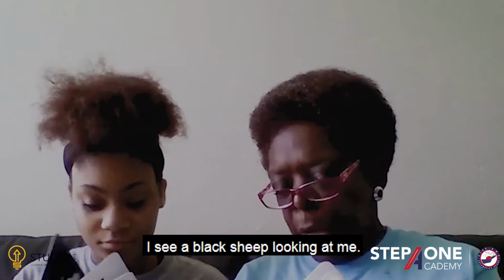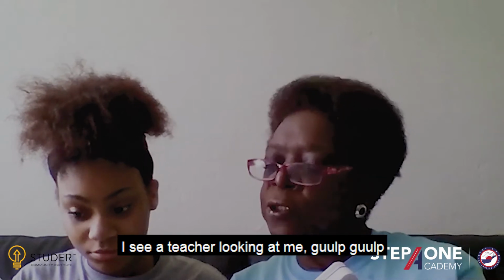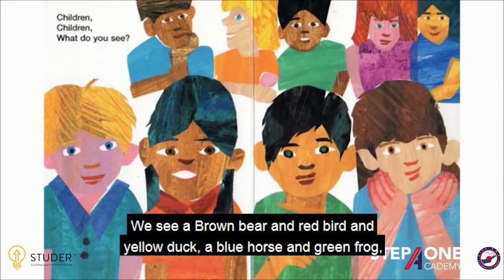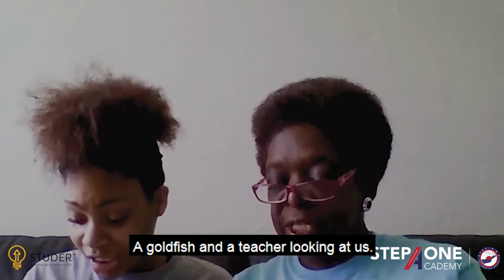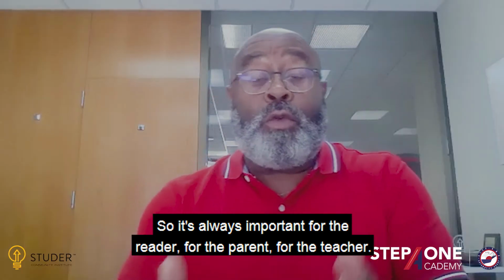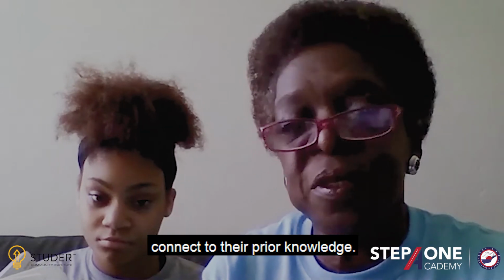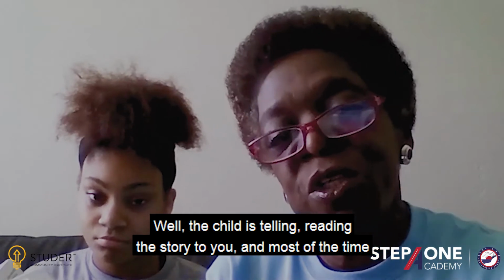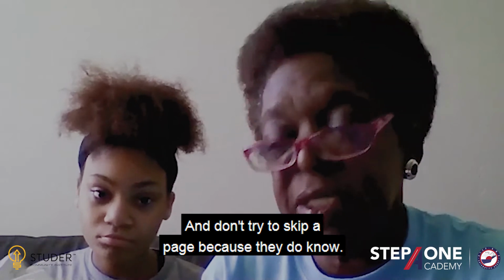SCI and Step One Academy with Dee Wright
What does great reading aloud look like? Bellview Middle School teacher Dee Wright shows in Chapter 2 of Step One Academy, a partnership with SCI and Step One Auto group.